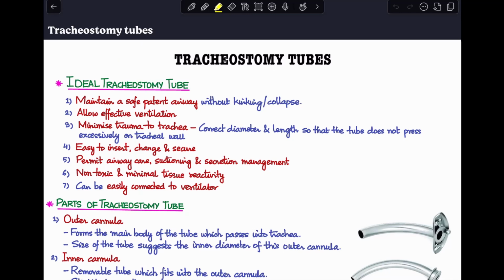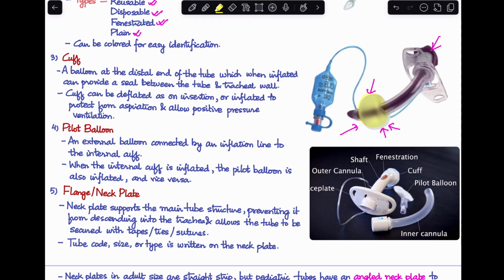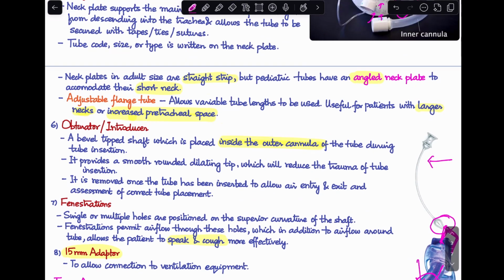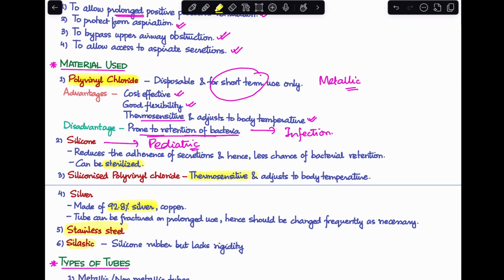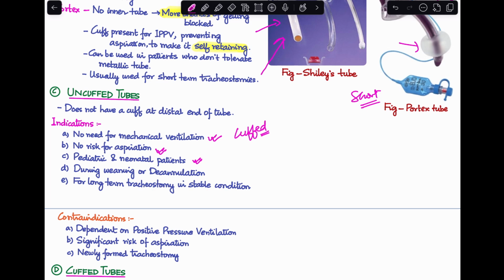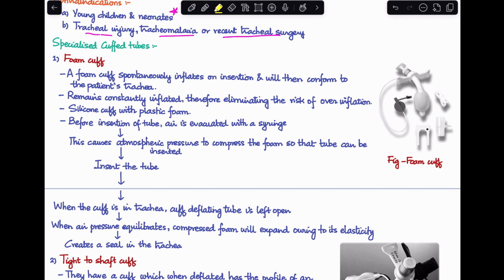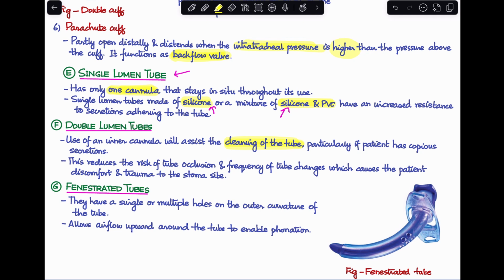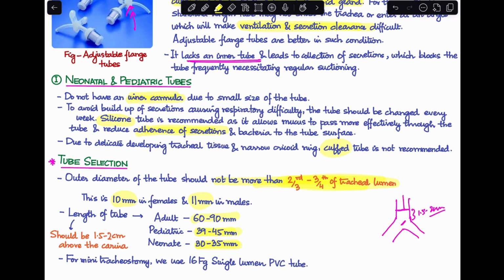Tracheostomy tubes | Parts | Types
In this video, we’ll learn about Tracheostomy tubes. This is perfect for medical students and ENT residents.

We will learn about Parts and types of Tracheostomy tubes.

🔍📚 What you'll learn:

- Criteria of Ideal Tracheostomy tube
- Parts of Tracheostomy tube
- Tracheostomy tube accessories
- Functions of Tracheostomy tube
- Materials used in Tracheostomy tube
- Types of Tracheostomy tube
- Metallic Tracheostomy tube
- Non metallic Tracheostomy tube
- Uncuffed Tracheostomy tube
- Cuffed Tracheostomy tube
- Indications of cuffed Tracheostomy tube
- Contraindications of cuffed Tracheostomy tube
- Specialised Cuffed tubes - Foam cuff, Tight to shaft cuff, Suction port, Double cuffs, Lanz system, Parachute cuff
- Single lumen Tracheostomy tube
- Double lumen Tracheostomy tube
- Fenestrated Tracheostomy tube
- Adjustable flanged Tracheostomy tube
- Pediatric Tracheostomy tube
- Tracheostomy tube selection

Chapters:

0:00 Start
0:32 Criteria of Ideal Tracheostomy tube
2:02 Parts of Tracheostomy tube
9:20 Tracheostomy tube accessories
10:47 Functions of Tracheostomy tube
11:16 Materials used in Tracheostomy tube
13:38 Types of Tracheostomy tube
14:05 Metallic Tracheostomy tube
15:42 Non metallic Tracheostomy tube
16:55 Uncuffed Tracheostomy tube
18:38 Cuffed Tracheostomy tube
21:15 Indications of cuffed Tracheostomy tube
21:31 Contraindications of cuffed Tracheostomy tube
21:57 Specialised Cuffed tubes
25:48 Single lumen Tracheostomy tube
26:33 Double lumen Tracheostomy tube
27:15 Fenestrated Tracheostomy tube
27:48 Adjustable flanged Tracheostomy tube
28:58 Pediatric Tracheostomy tube
29:51 Tracheostomy tube selection